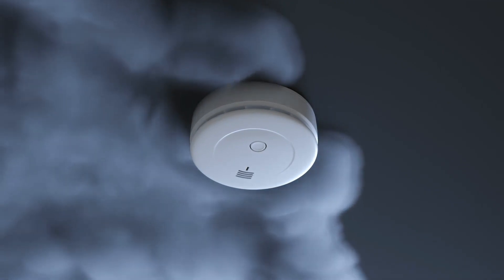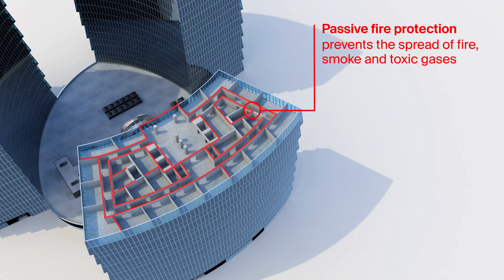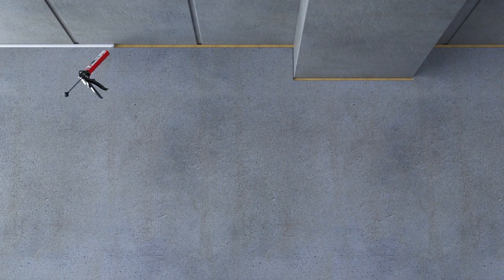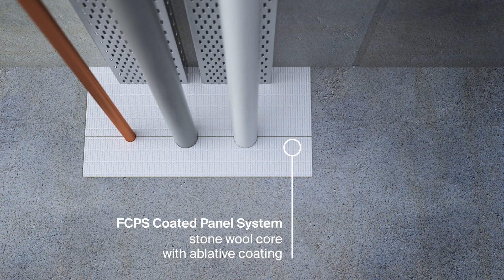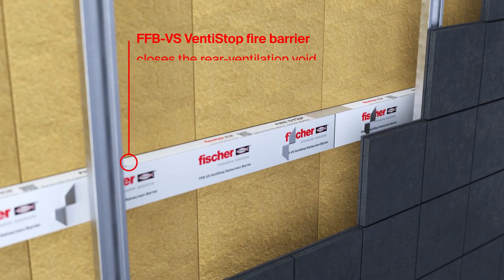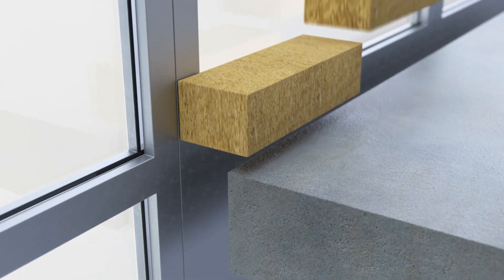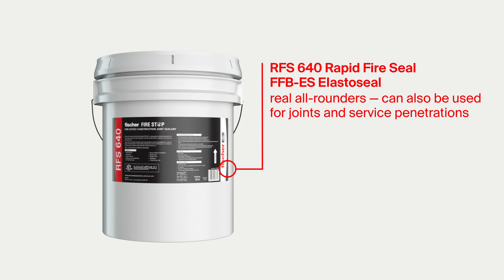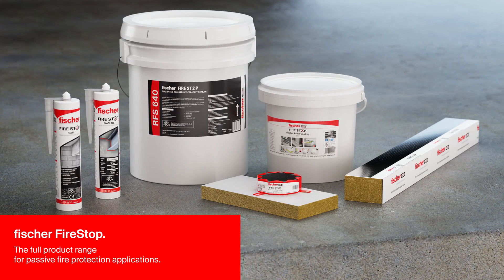FireStop- Passive fire protection compartmentation solutions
As fire prevention is a crucial consideration for those who are responsible for the design, specification and construction of new and refurbished buildings, fischer has developed a range of passive fire protection products, which will help to reduce the spread of fire, smoke and toxic gases, and greatly increase life safety of occupants and protection of property.

Effective firefighting in a building is of ten achieved through a combination of
Active and Passive systems, and they should be designed and used in conjunction
with each other to create a balanced approach to fire protection.